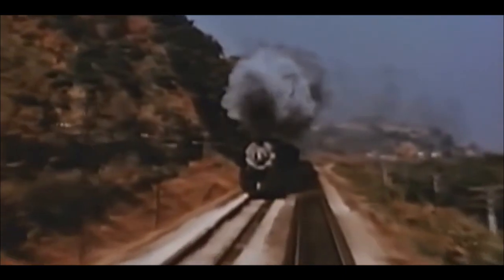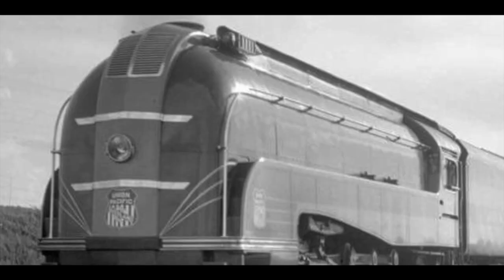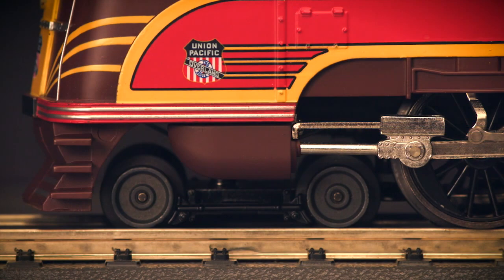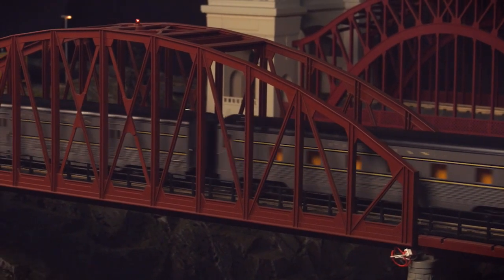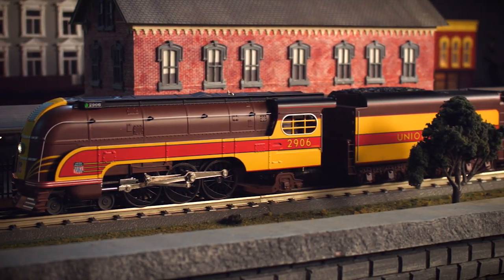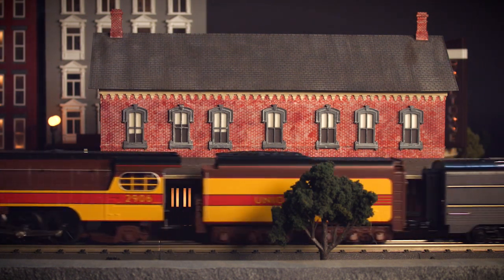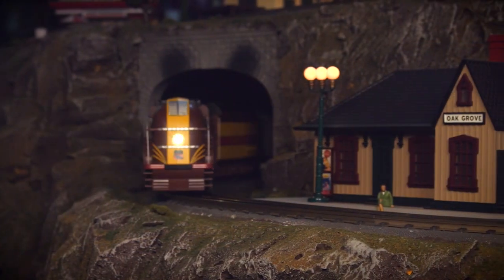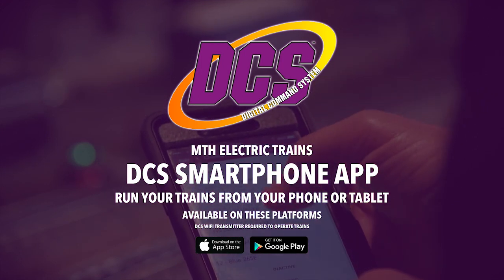MTH O Scale RailKing 4-6-2 Forty Niner Steam Engine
Intricately Detailed, Die-Cast Boiler and Chassis
Intricately Detailed, Die-Cast Tender Body
Colorful Paint Scheme
Die-Cast Locomotive Trucks
Handpainted Engineer and Fireman Figures
Real Tender Coal Load
Metal Handrails and Whistle
Metal Wheels and Axles
Remote-Controlled Proto-Coupler
Prototypical Rule 17 Lighting
Constant Voltage LED Headlight
Operating LED Firebox Glow
Operating Tender LED Back-up Light
Powerful Precision Flywheel-Equipped Motor
Synchronized Puffing ProtoSmoke System
Locomotive Speed Control In Scale MPH Increments
Wireless Drawbar
Onboard DCC/DCS Decoder
Near-Scale Proportions
Proto-Sound 3.0 With The Digital Command System Featuring Passenger Station Proto-Effects
Unit Measures: 20 1/4" x 2 1/2" x 3 3/4"
Operates On O-31 Curves Steam DCC Features